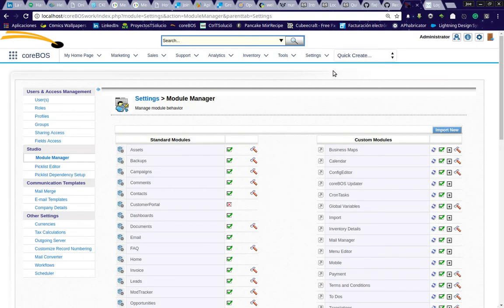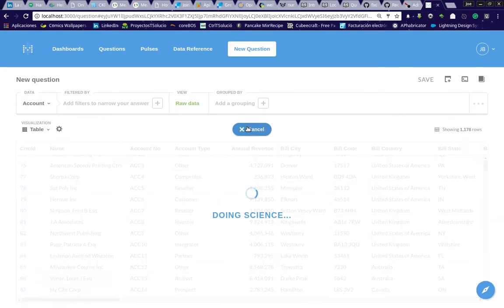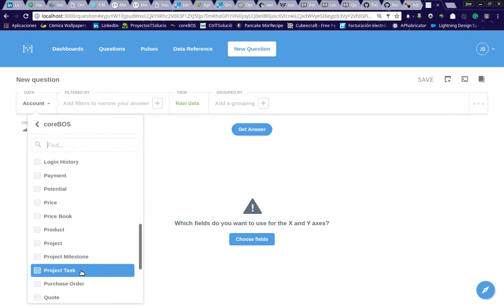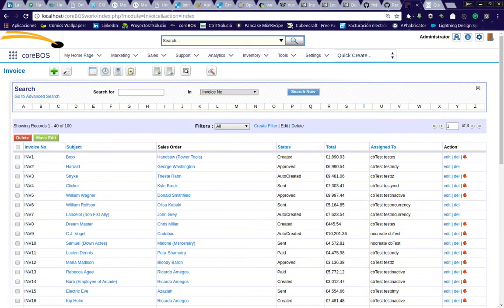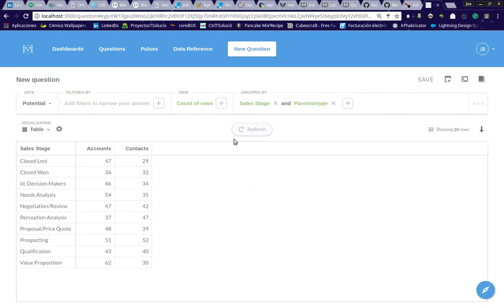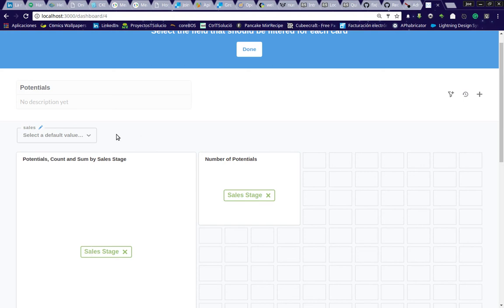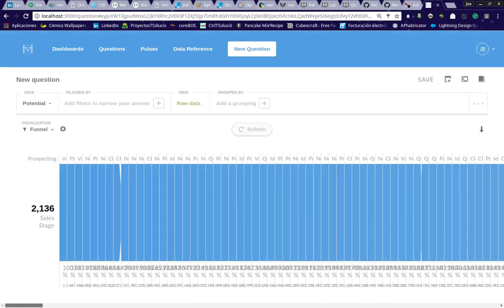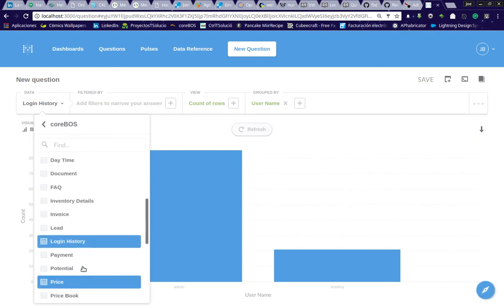coreBOS-Metabase Integration Testing Session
Recorded testing session of the coreBOS-Metabase integration